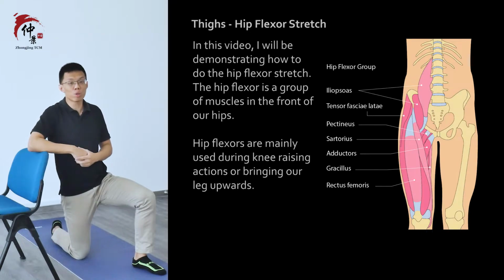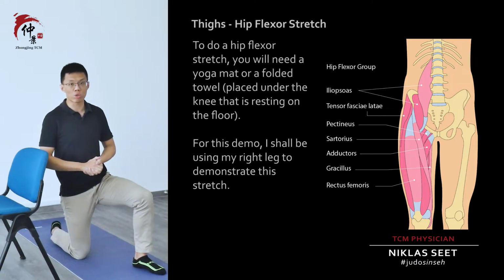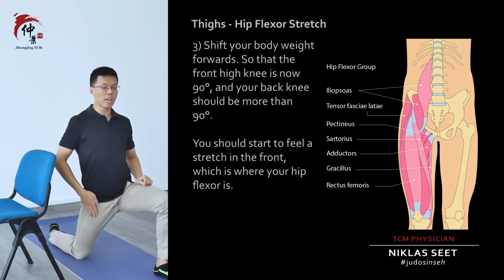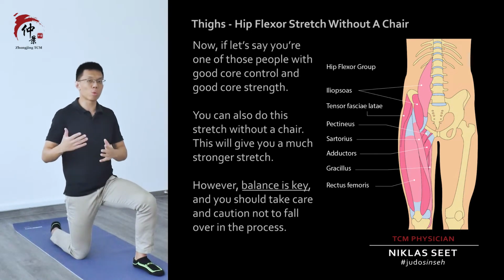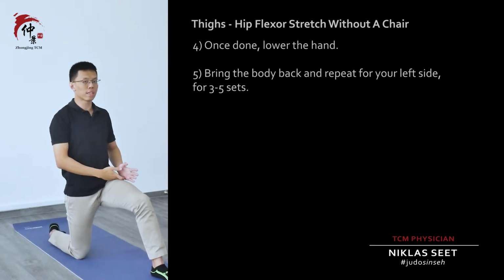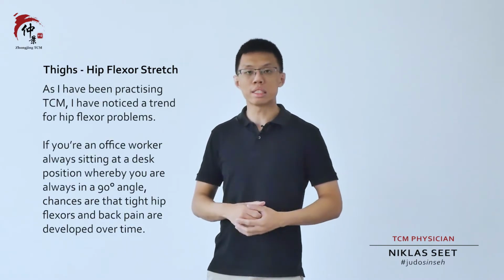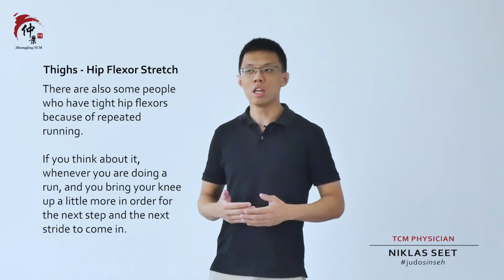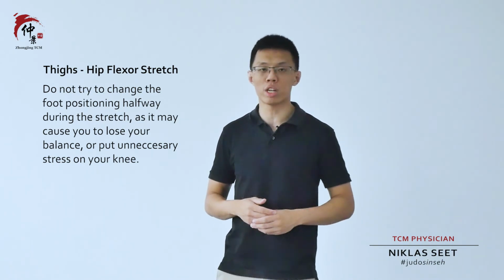Thighs - Hip Flexor Stretch Demo by Physician Niklas Seet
The hip flexors are a group of muscles in the front of our hips, and are mainly used when performing hip flexion movements such as bringing the leg or knee upwards.

The positioning of the leg is important for this stretch, and you may need a support such as a mattress (on a bed), or a chair for this stretch. Please also use a yoga mat or a folded towel for cushioning the knee that is in contact with the floor.

Do watch the video in its entirety before attempting this!\

0:00 Intro
0:13 More about the muscles of the hip flexor (including the TFL)
0:57 Some tips for comfort and safety
1:37 Steps to stretch the hip flexor (with support)
3:01 Steps to stretch the hip flexor (without support)
4:17 How should I place the foot behind me properly?
5:01 Some of Physician Niklas’s observations